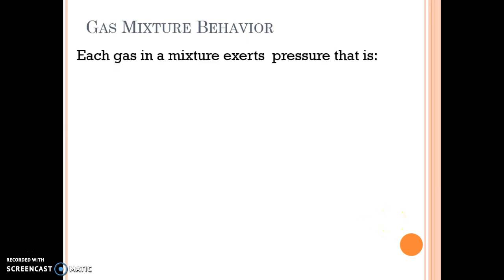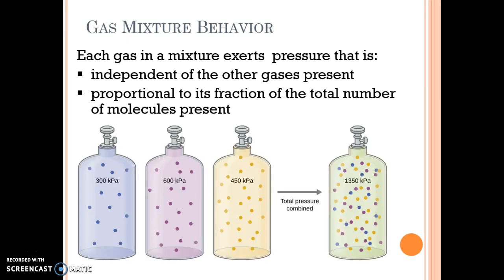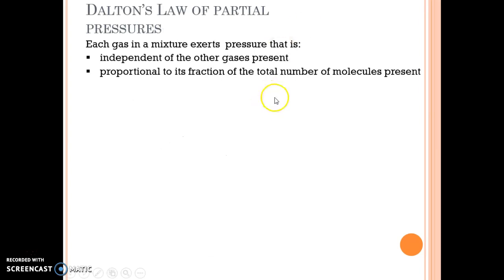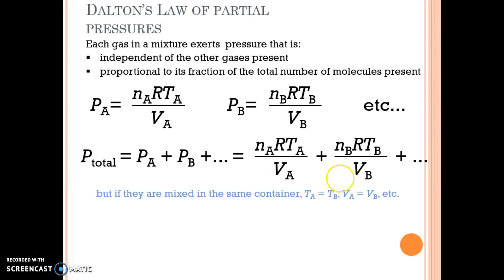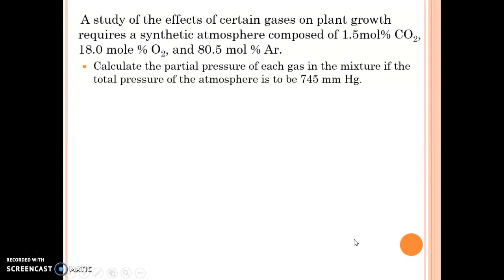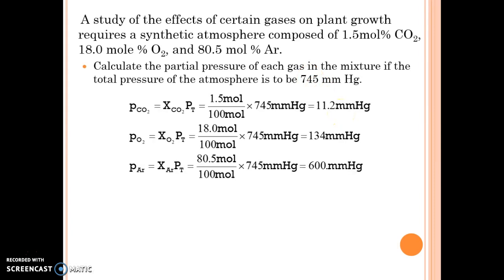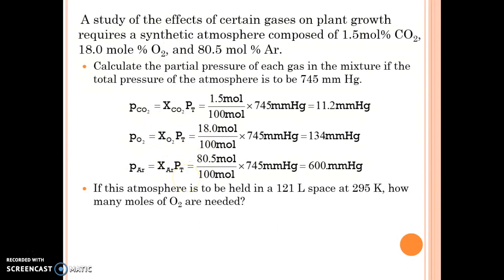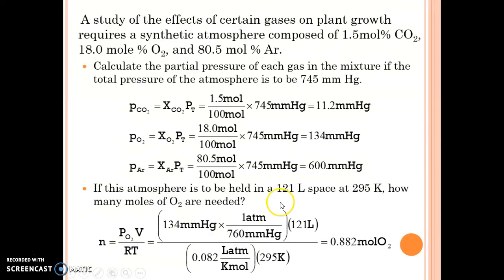AP Dalton's Law of Partial Pressure